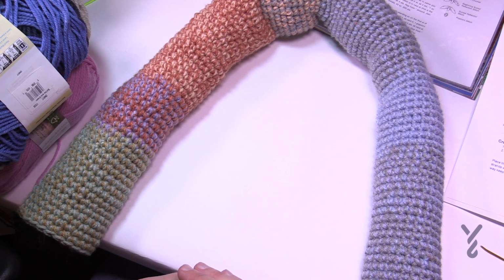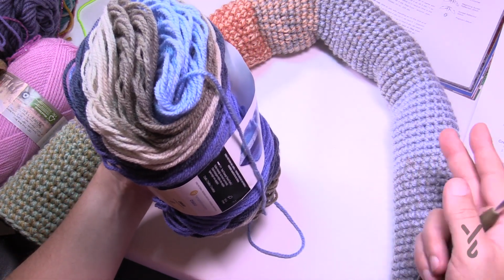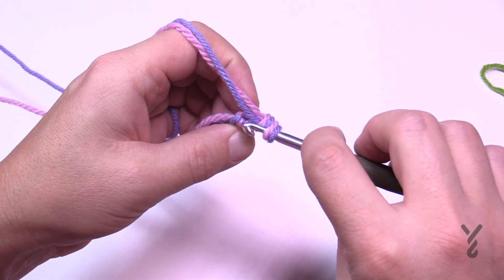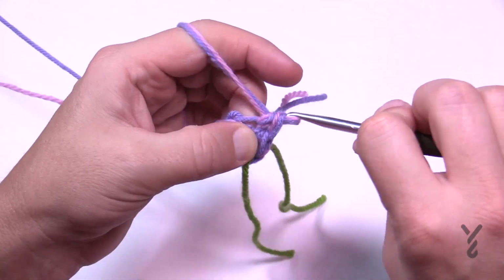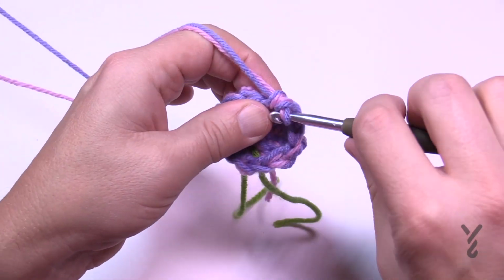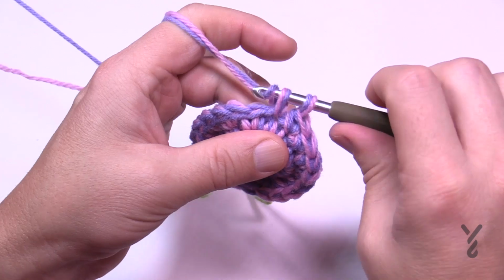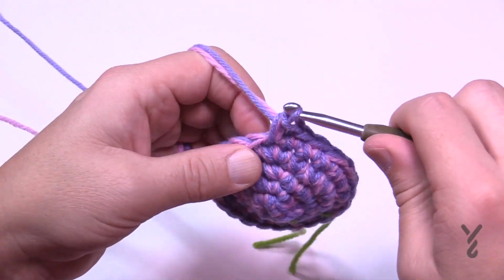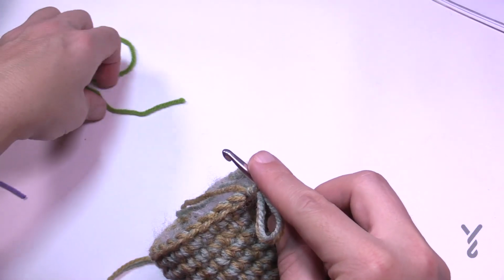Scrap Yarn Draft Dodger Blocker | EASY | The Crochet Crowd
A simple idea to block drafts in your home. This is called a Crochet Draft Dodger or Draft Blocker. I used Caron Cakes to crochet this.

I didn't want to overcomplicate the design as this will sit on the floor. Using two yarns together as talked about in the tutorial, can hide the dust better than doing a solid colour.

I used Caron Cakes which I used the outside strand and interior strand of the same ball. I used 1 full cake and a bit of a second one. You could do two Caron Cakes if it's easier for you instead of the way I did it.

VIDEO CHAPTERS
0:00 Start
0:29 Pattern Overview
2:23 Beginning Chain
3:00 Rnd 1
4:08 Rnd 2
5:15 Rnd 3
6:22 Rnd 4
7:54 Rnd 5 to approx 38"
9:18 Finish Place Stitch Marker
9:54 1st Rnd Decrease
12:18 2nd Rnd Decrease
13:32 3rd Rnd Decrease
14:32 Finish with Sewing

PATTERN DETAILS
Stitch Multiple is not applicable.
Hook Size on Pattern: 5.5 mm / I/9
Yarn In Pattern: Caron Cakes
For Teaching Purposes: I am showing same hook and yarn.